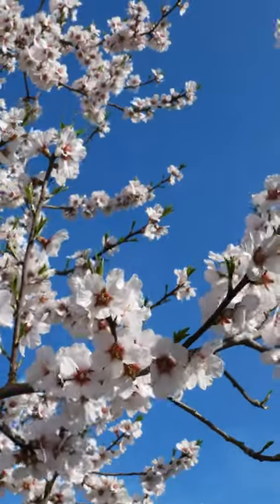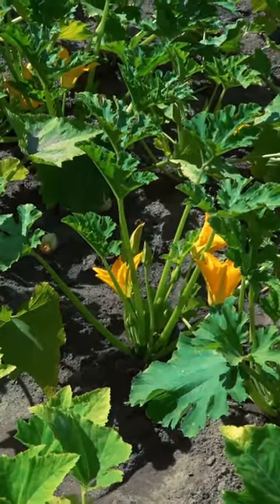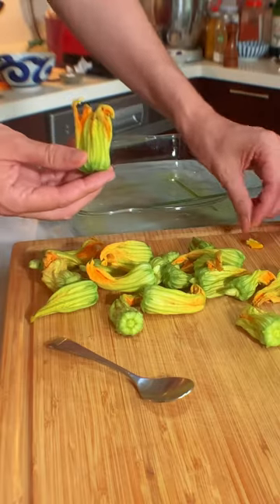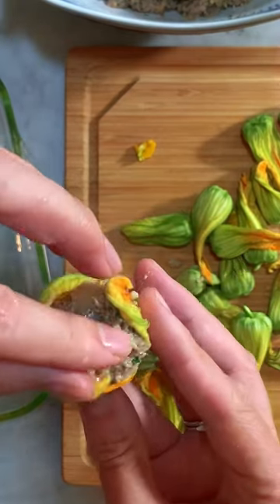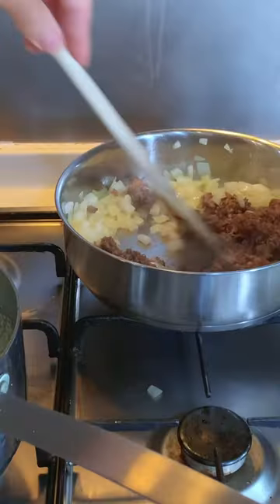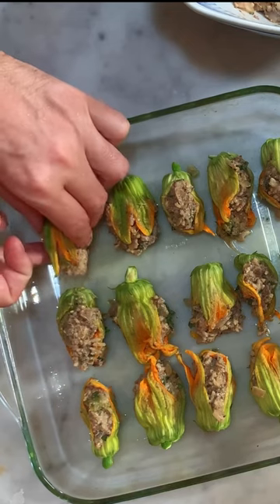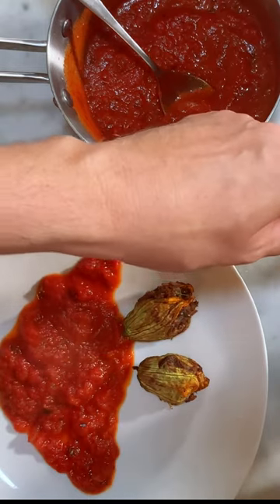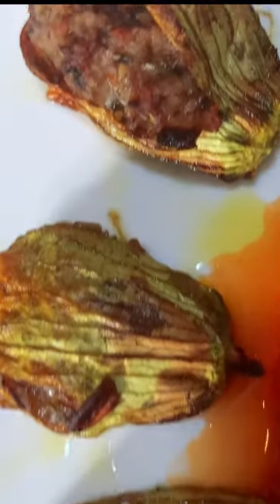Roasted Zucchini blossoms, a not so common dish from the south of France…🌼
As the season of Spring ushers in a burst of vibrant colors and fresh produce, one delicacy that stands out is the exquisite stuffed zucchini flower. Hailing from the picturesque region of Provence, this culinary treasure is sure to captivate your senses and elevate your dining experience to new heights.

Zucchini flowers, with their delicate petals and subtle flavor, serve as the perfect canvas for a delectable stuffing that harmonizes with the essence of Spring. Whether you have encountered these blossoms at the market or are eager to explore new culinary horizons, preparing stuffed zucchini flowers is a delightful way to celebrate the season.

To recreate this Provencal masterpiece in your own kitchen, you will need a few key ingredients and a touch of culinary finesse. Begin by gently cleaning the zucchini flowers and carefully removing the pistil from inside. Next, prepare a flavorful stuffing mixture that may include ingredients such as ricotta cheese, fresh herbs, breadcrumbs, and a hint of lemon zest.

Once the zucchini flowers are filled with the savory stuffing, they are ready to be gently fried or baked until golden and crisp. The result is a dish that marries the delicate floral notes of the zucchini flowers with the rich and creamy filling, creating a symphony of flavors that dance on your palate.

Serve the stuffed zucchini flowers as an elegant appetizer, accompanied by fragrant rice and a side of traditional ratatouille for a complete Provencal experience. The combination of textures and flavors is sure to impress your guests and transport them to the sun-kissed fields of Southern France.

So, embrace the spirit of Spring and embark on a culinary adventure with Provence's stuffed zucchini flowers recipe. Allow yourself to savor each bite and revel in the joy of creating a truly exceptional dish that celebrates the beauty of the season.